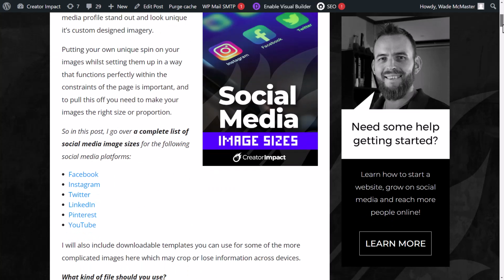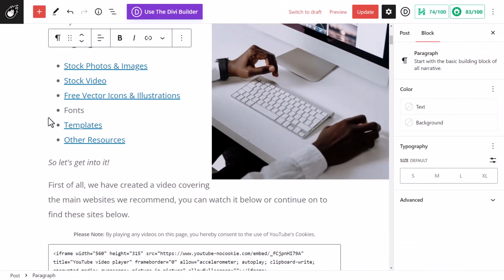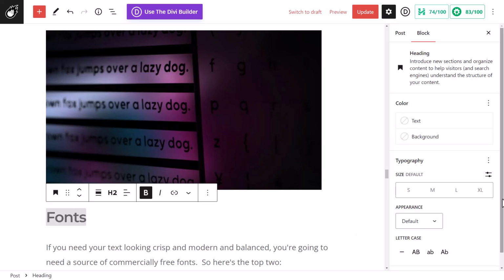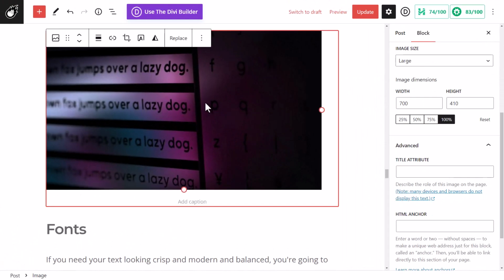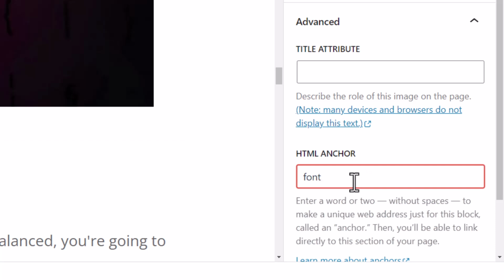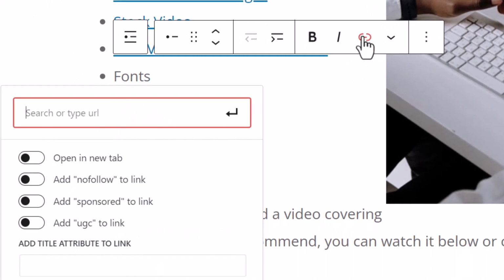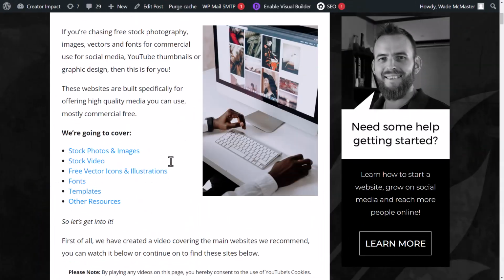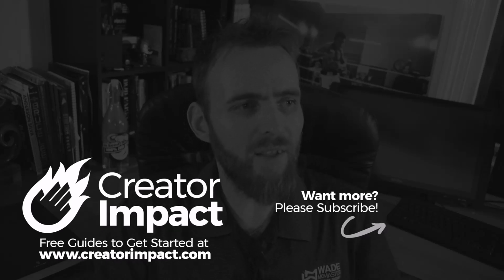How to Create ANCHOR LINKS in WordPress Pages & Blog Posts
Learn how to Create Anchor Links in WordPress Pages & Blog Posts that auot-scroll to areas of the page (also known as 'Jump Links') - super quick & eas

--- ⚒ // TOOLS // ⚒ ---

// AI UPSCALERS

 🔗BEGINNER COURSE
Build a website, set up your presence online and start earning money:

// CREATOR IMPACT

// TIMESTAMPS